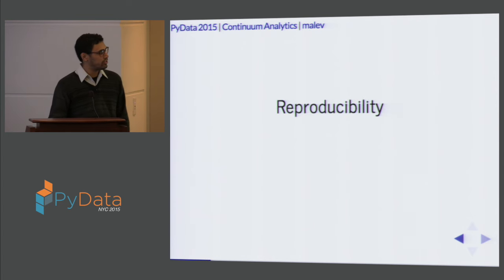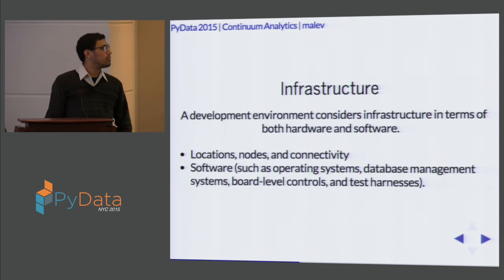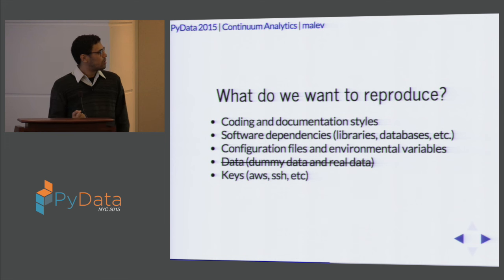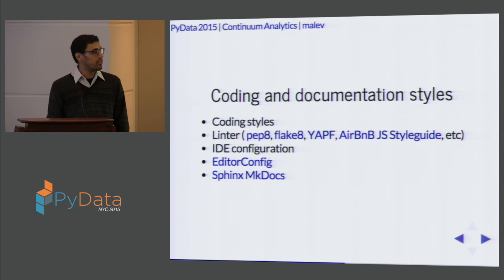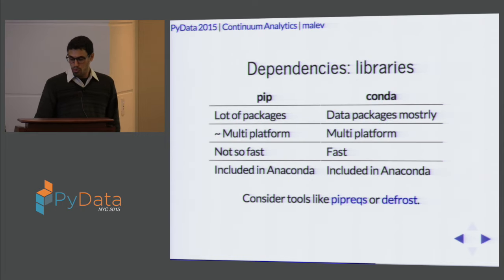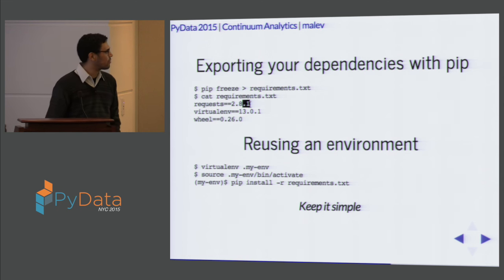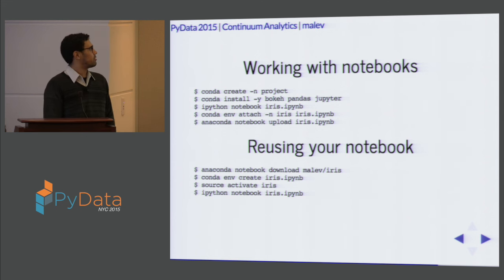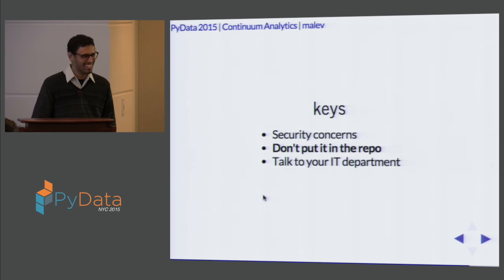Marcos Vanetta: Reproducibility of your development environment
"Reproducible" is not a new word in science, but it can be a surprise for newcomers that they also need to have reproducible software environments. What was working yesterday may not work today, but there is a way to prevent that and that's what we are going to explore. We will take a sneak peek at different open source solutions to help maintain a reproducible, shareable environment.

I will define a reproducible development environment while getting input from the audience. We will consider programming language, dependencies, services, database engines, and data while coming up with this definition.
I will introduce open source solutions and best practices to specify environments. I will talk about conda, virtualenv, pyenv, etc. And I'll describe tools like docker or SaaS solutions to have reproducible environments.
I will present tools to publish environments like Anaconda.org and Github.

00:00 Welcome!
00:10 Help us add time stamps or captions to this video! See the description for details.